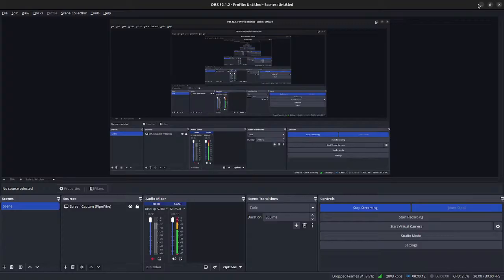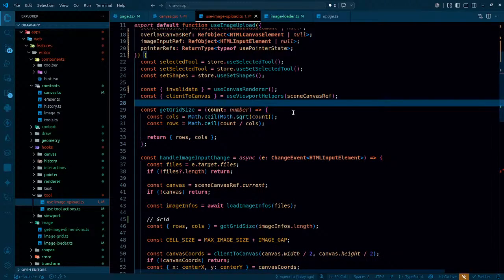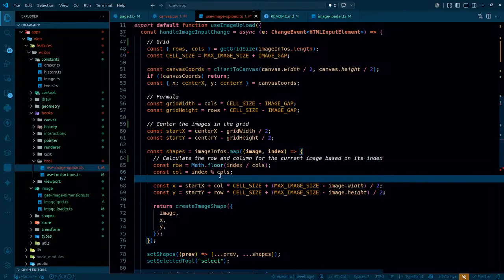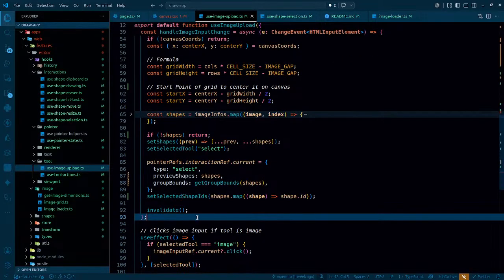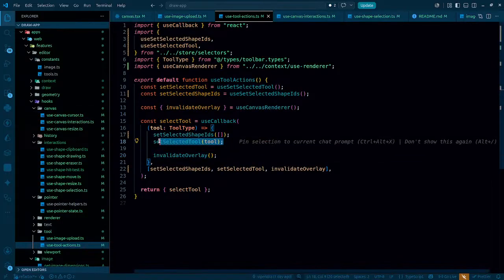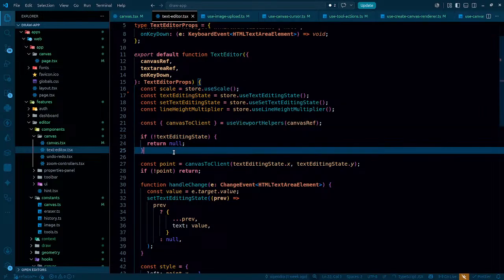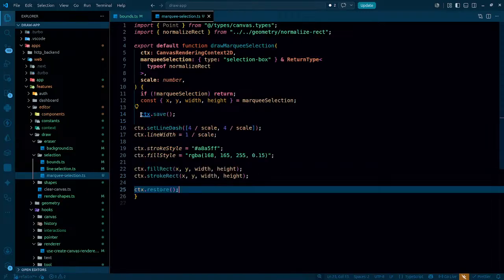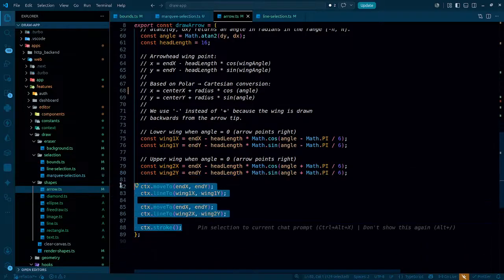Day - 241 | Working on Excalidraw Clone